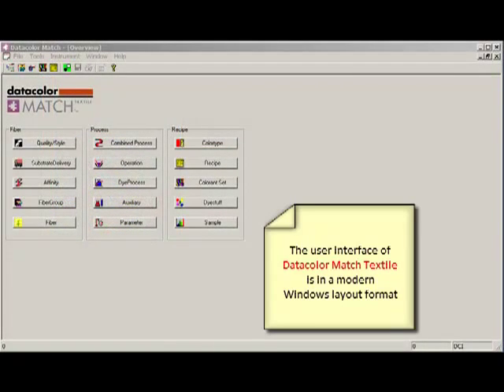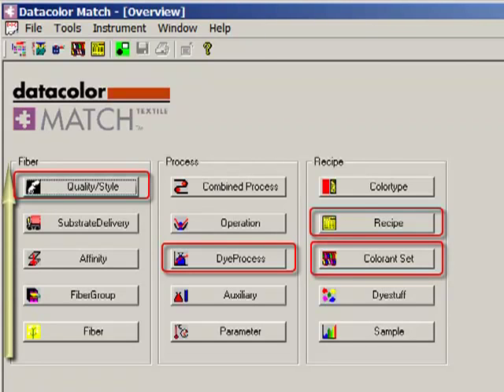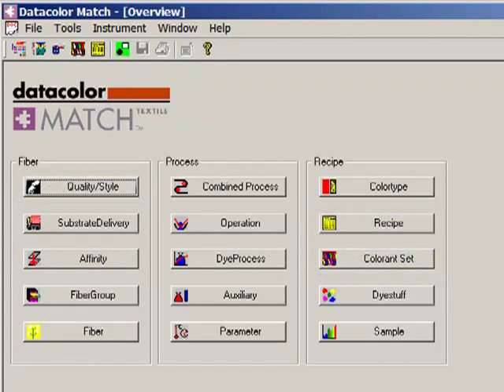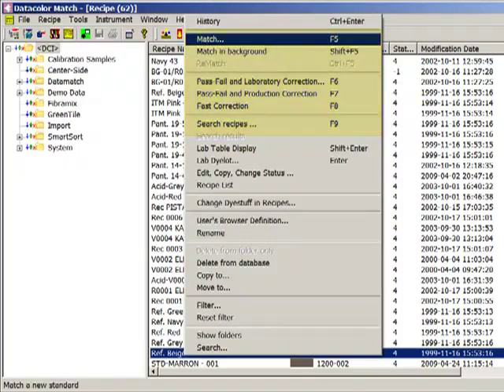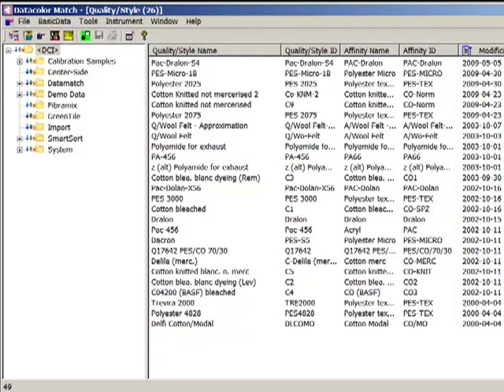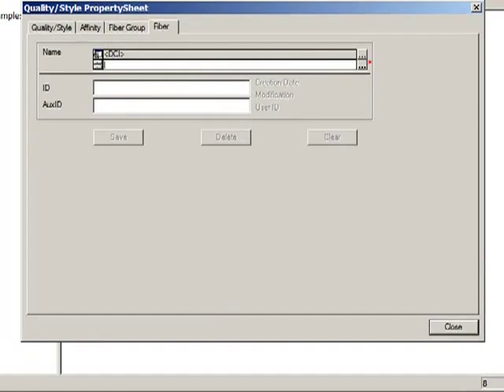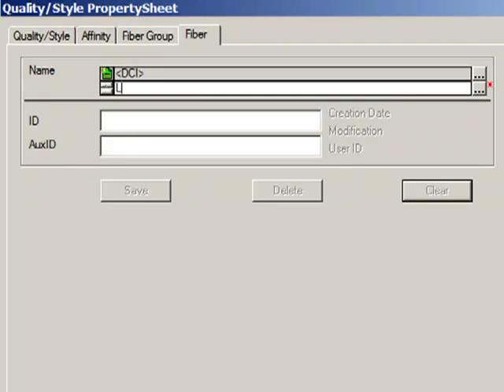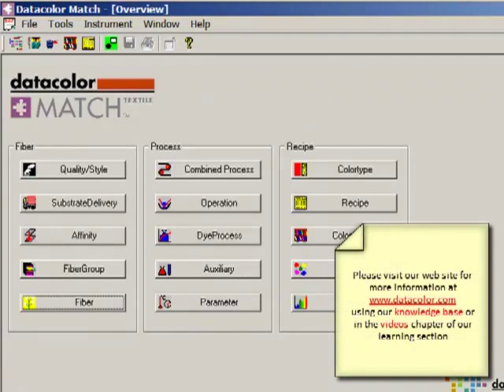Datacolor Match Textile User Guide